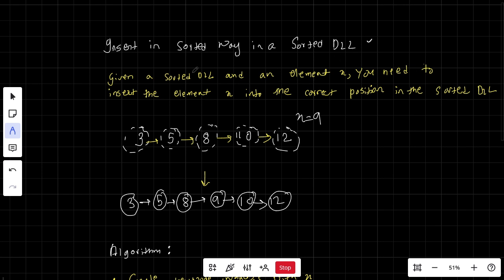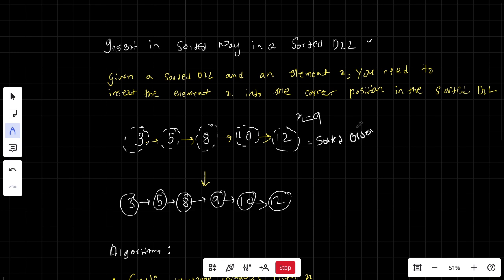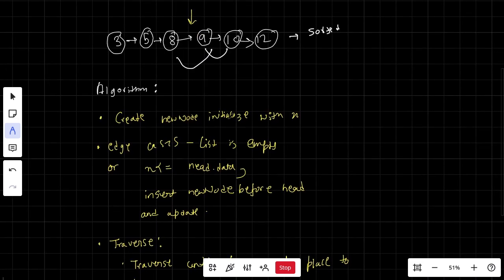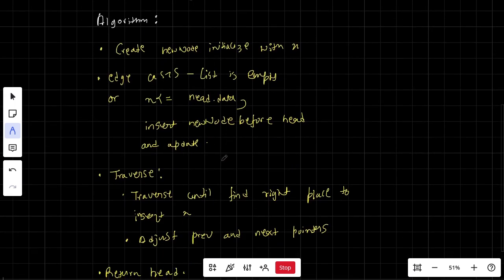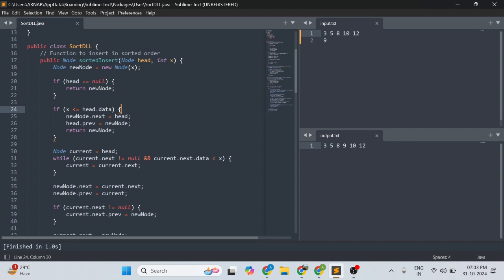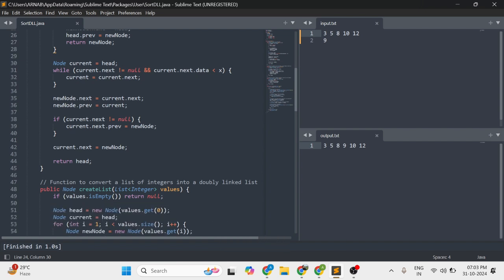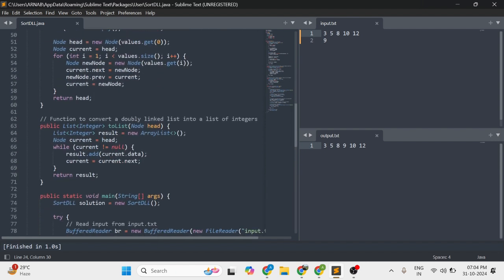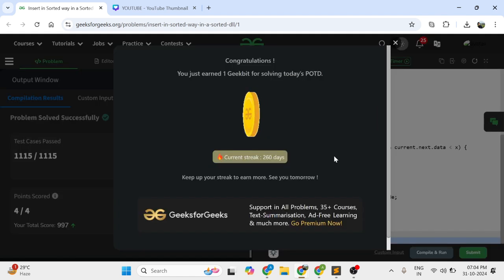Insert in Sorted way in a sorted DLL Linked List